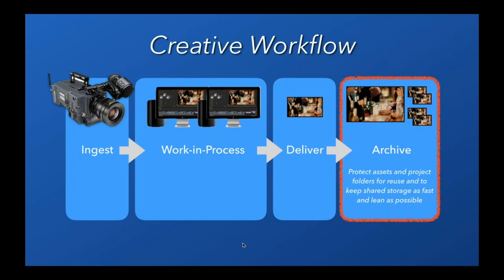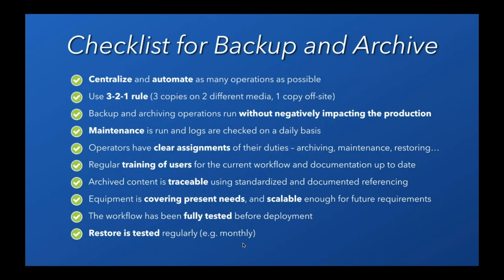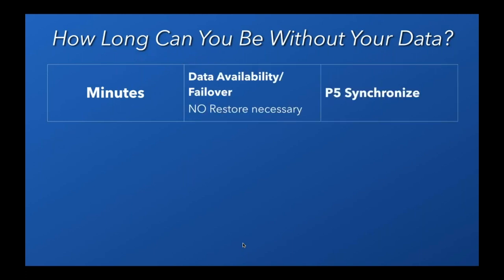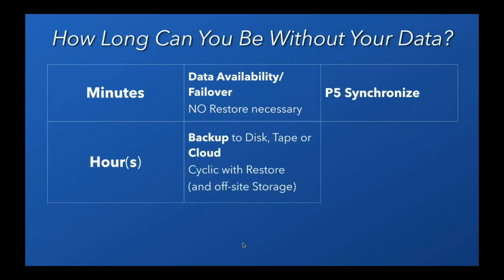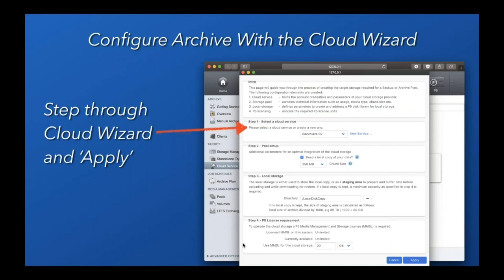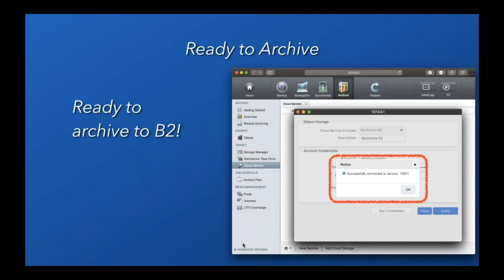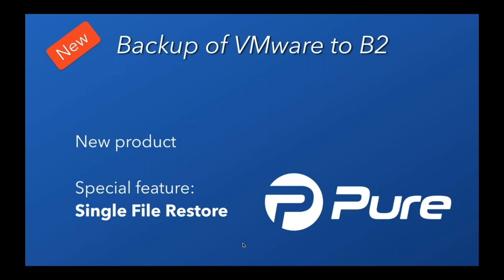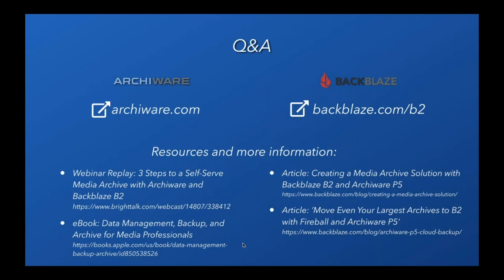Backup, Sync, and Archive for Creative Workflows - Webinar by Backblaze and Archiware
Creative users have entirely different file workflow needs than typical Business and Enterprise users. The way they need to create, protect, and retrieve rich media files requires a different approach than traditional business data. If you need to back up, archive or sync files for your creative work, or support multiple creative users and keep them in top productivity, knowing where to get started is critical.

In this webinar Dr. Marc Batschkus of Archiware, and Skip Levens of Backblaze will share best practices and the most efficient methods to protect your creative users’ content. Along the way, we’ll describe different creative user environments, point out the most common aspects to remember when introducing sync, backup, and archive, how to set it up, and more.